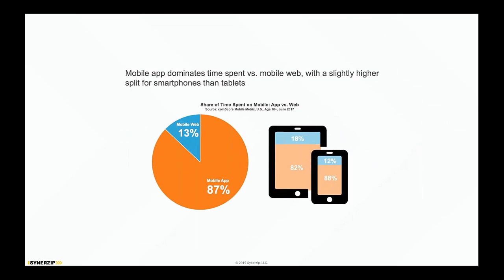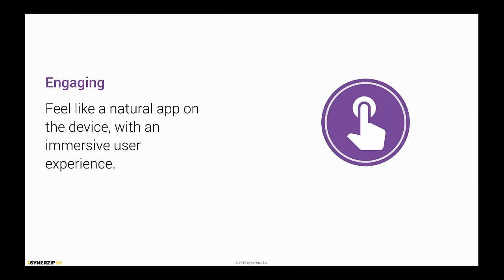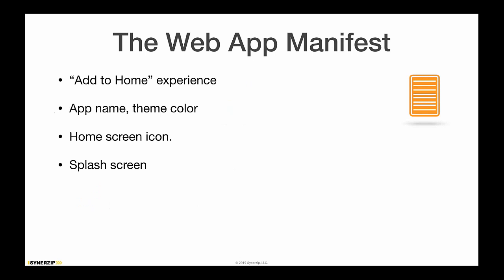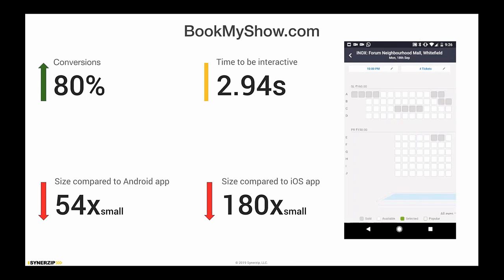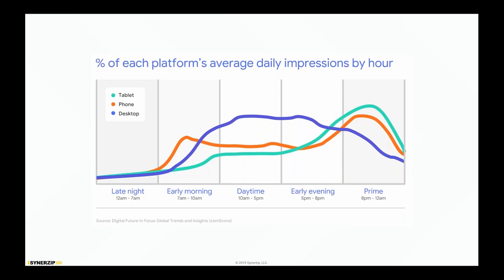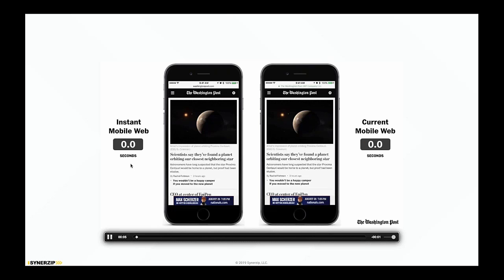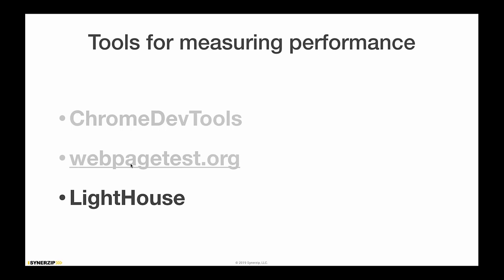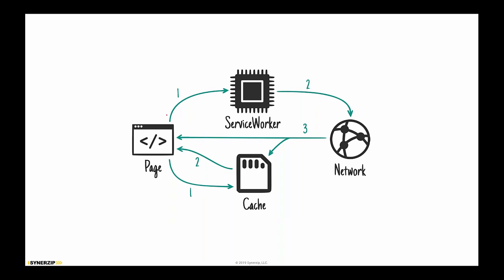[Webinar] - Progressive Web Applications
Currently the mobile apps market is getting saturated there are tons of apps available on app stores. According to comScore’s new 2017 U.S. Mobile Apps Reports, more than half of American smartphone users download exactly zero new apps a month.

The web-based apps always had a taboo of not being interactive or working in offline mode. That’s where Progressive Web Apps came into the play. It defined a new way of building interactive, highly reliable & engaging web apps.

Progressive Web Apps are experiences that combine the best of the web and the best of apps.

They are useful to users from the very first visit in a browser tab, no install required. As the user progressively builds a relationship with the app over time, it becomes more and more powerful. It loads quickly, even on flaky networks, sends relevant push notifications, has an icon on the home screen, and loads as a top-level, full-screen experience.

What are the general attributes that constitute a PWA? In 2015, Alex Russell introduced the term “progressive web app” online. He recounted a conversation between himself and Frances Berriman, in which they “enumerated the attributes of [a] new class of applications” based on the gradual and powerful evolution of modern browsers. Those attributes are:

- Responsive: to fit any form factor
- Connectivity independent: Progressively-enhanced with Service -Workers to let them work offline
- App-like-interactions: Adopt a Shell + Content application model to create appy navigations & interactions
- Fresh: Transparently always up-to-date thanks to the Service Worker update process
- Safe: Served via TLS (a Service Worker requirement) to prevent snooping
- Discoverable: Are identifiable as “applications” thanks to W3C Manifests and Service Worker registration scope allowing search engines to find them
- Re-engageable: Can access the re-engagement UIs of the OS; e.g. Push Notifications
- Installable: to the home screen through browser-provided prompts, allowing users to “keep” apps they find most useful without the hassle of an app store
- Linkable: meaning they’re zero-friction, zero-install, and easy to share. The social power of URLs matters.
The three baseline criteria a site must fulfill in order to qualify as a PWA echo across the web. They are:

- You need to be running under HTTPS.
- You need a Web App Manifest.
- You need a Service Worker.

Webinar Presenter:
nikhil-walvekarNikhil Walvekar, Sr. Solutions Architect, Synerzip(now Excellarate).

Webinar Moderator:
Mike Watson, VP Engineering at Synerzip(now Excellarate), is a veteran engineering leader with over 15 years of experience leading software teams. Mike’s passion is in helping software product development organizations transition into strong Agile practices and cultures within.

Progressive Web Apps are user experiences that have the reach of the web, and are:

Reliable — Load instantly and never show the downasaur, even in uncertain network conditions.
Fast — Respond quickly to user interactions with silky smooth animations and no janky scrolling.
Engaging — Feel like a natural app on the device, with an immersive user experience.
PWAs are apps delivered through the web (as opposed to native apps, packaged and deployed through stores). As Alex Russell said:…they’re just websites that took all the right vitamins.

This webinar will cover:

Some info about how web evolved from informative sites to single page apps
- Why do we have an issue with delivery of the software?
- Hype about having native apps
- What are the current trends about native apps
- How software has captured our daily life?
- How web has evolved? Websites - Web Apps - SPA
- Why native apps are not able to solve the problem?
- Why/What is PWA?